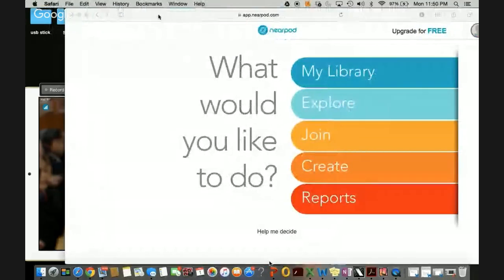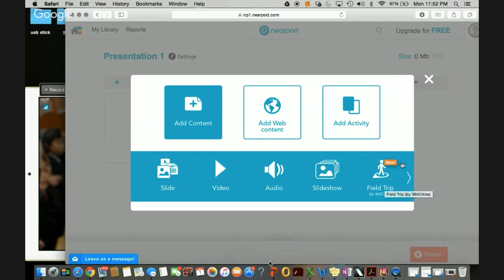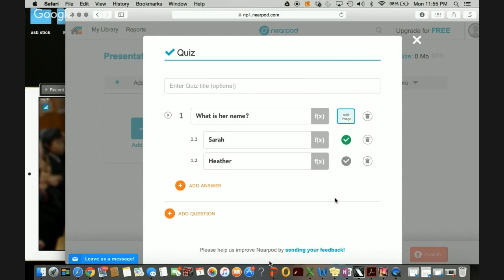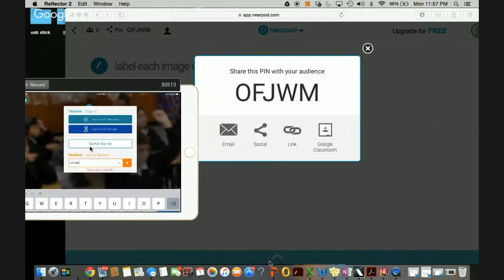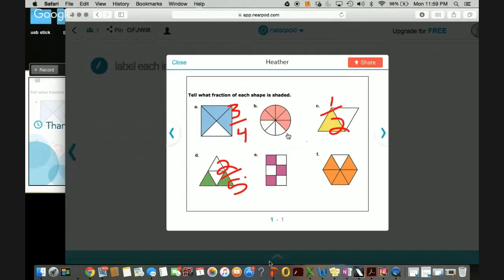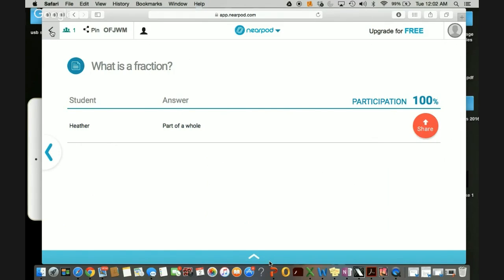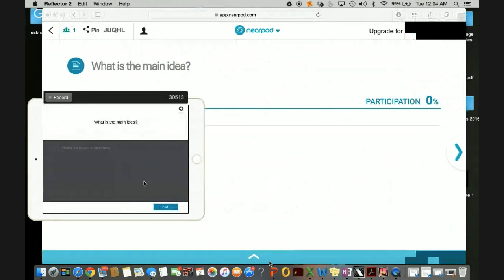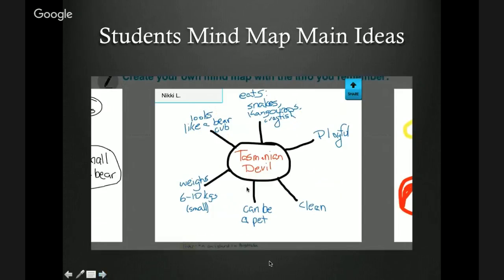Digital Assessment- Elementary Nearpod Tech Tuesday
This session explores the web based tool Nearpod in a step by step tutorial that walks you through how to set up a Nearpod account and create content and activity interactive slides you can you with your students to gather assessment data.  Learn how to save the results into excel survey and examine them to make decisions on your future lessons.